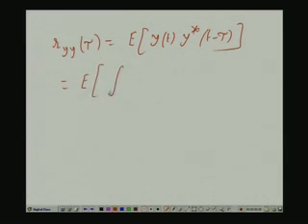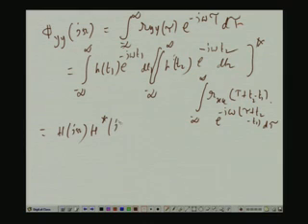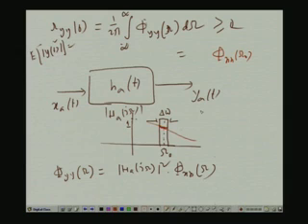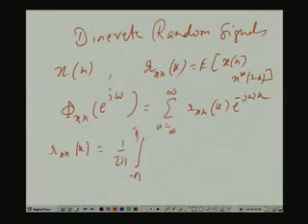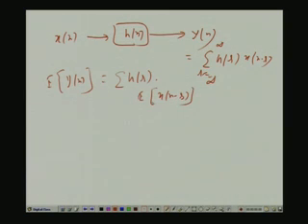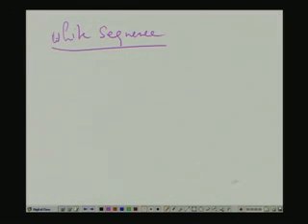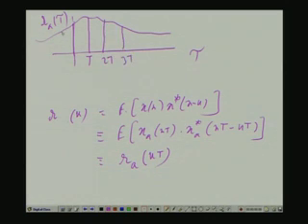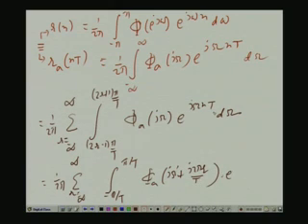Lecture - 35 Spectral Analysis Contd.